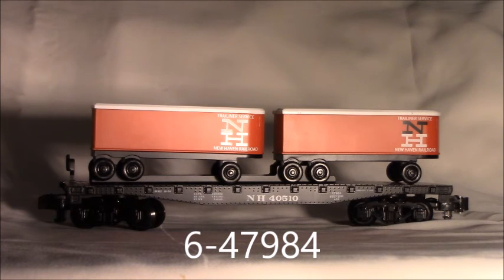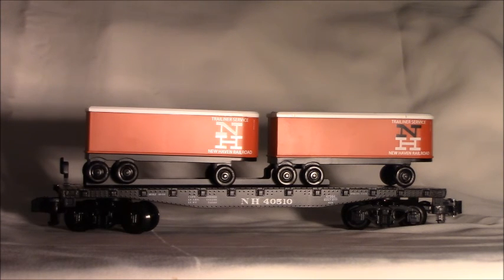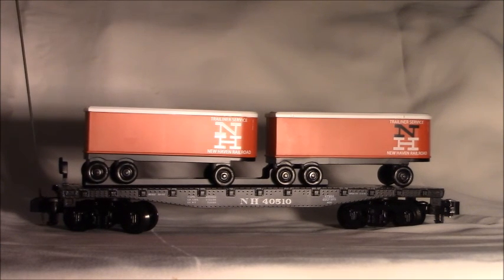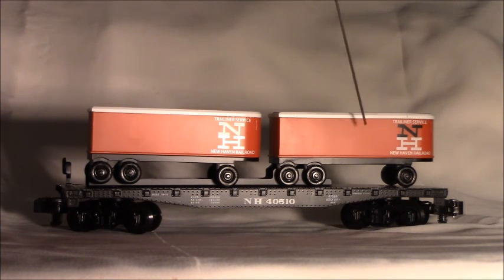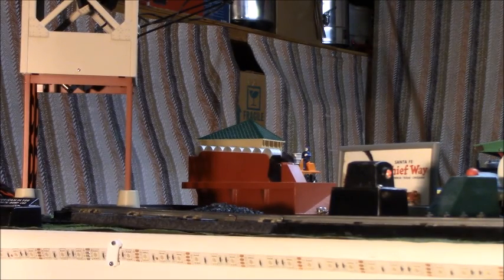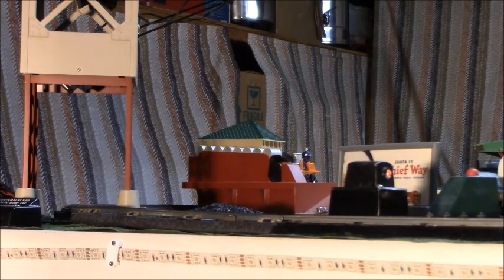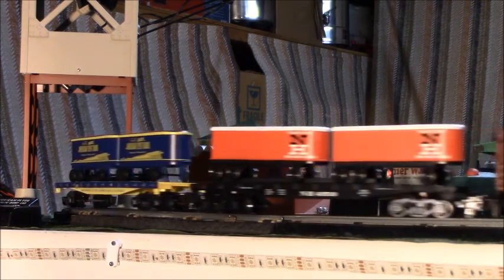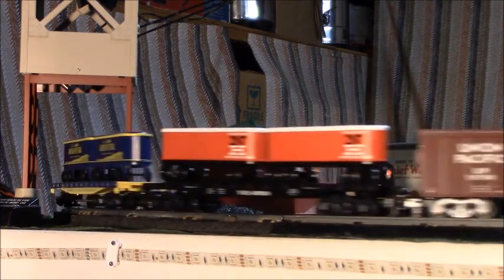My Movie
Lionel Ambassador Program review of the Lionel American Flyer New Haven Flatcar with trailers 6-47984.